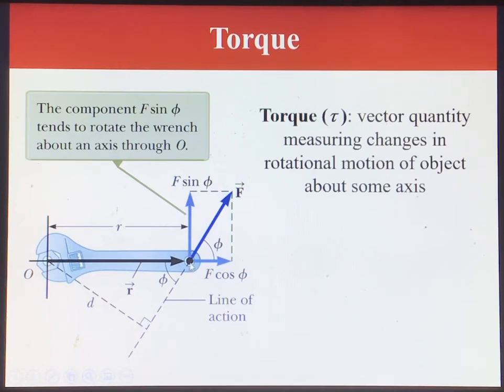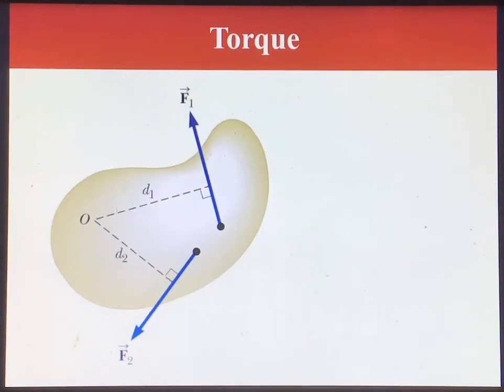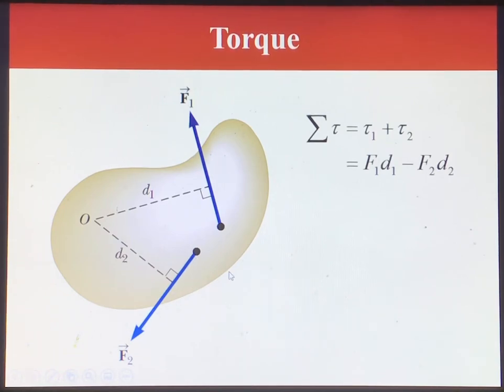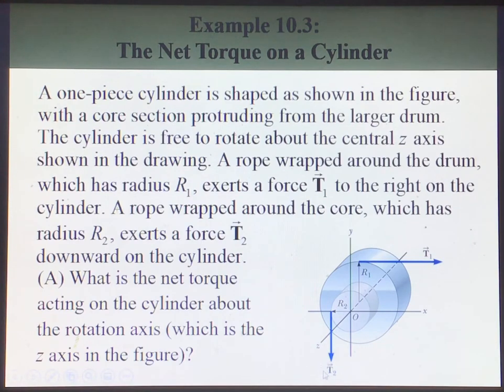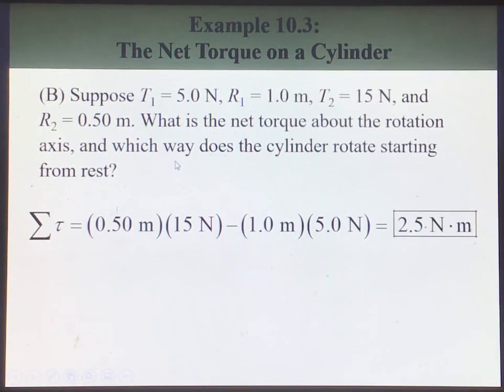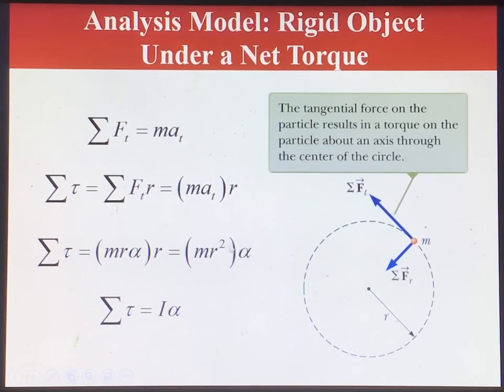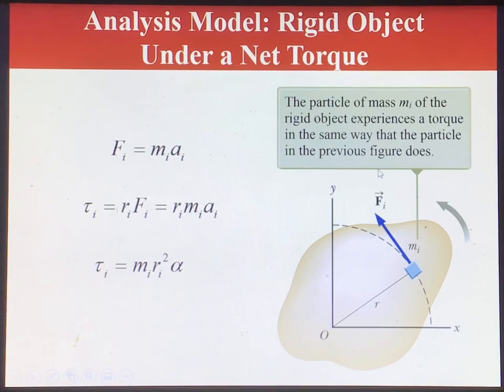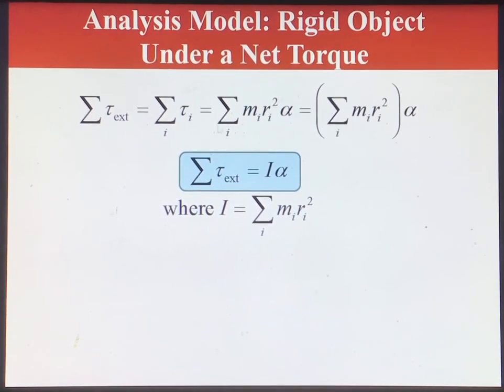Relation between rotational and translational quantities, torque, moment of inertia